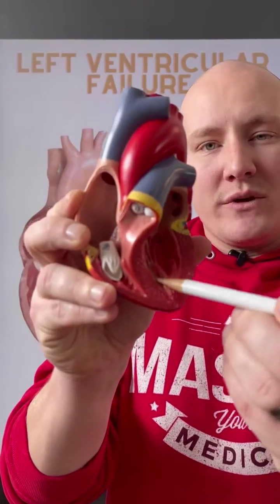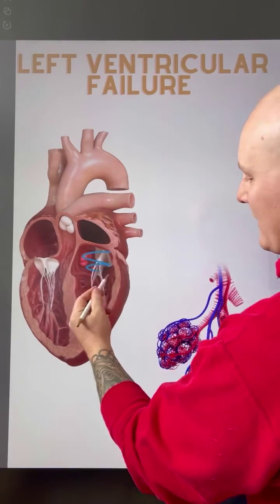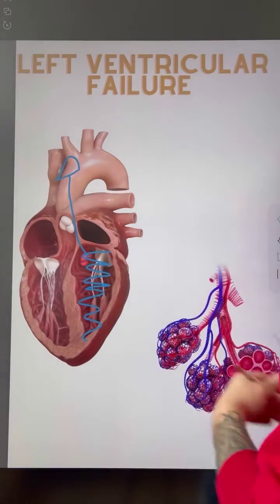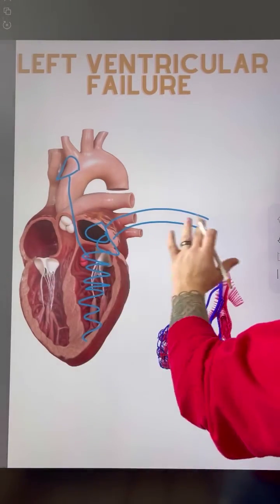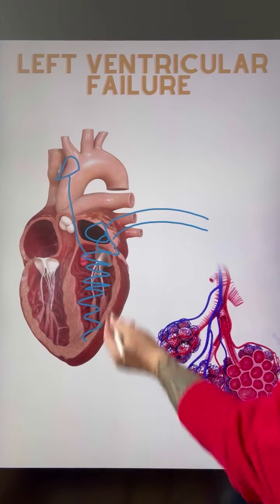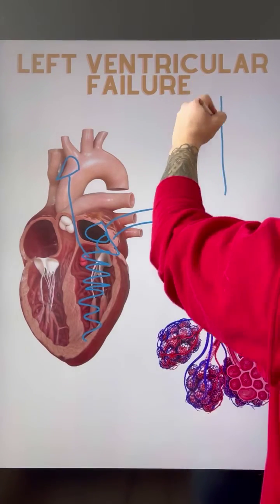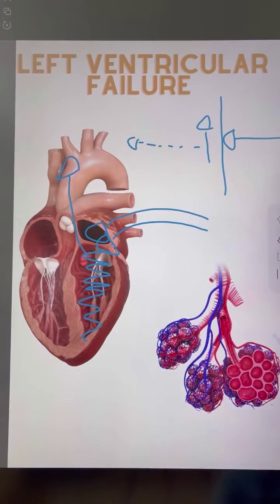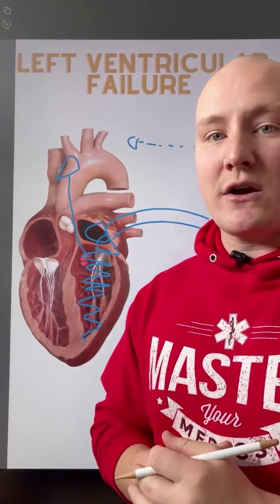Left Ventricular Failure